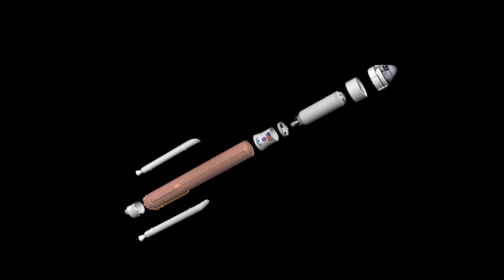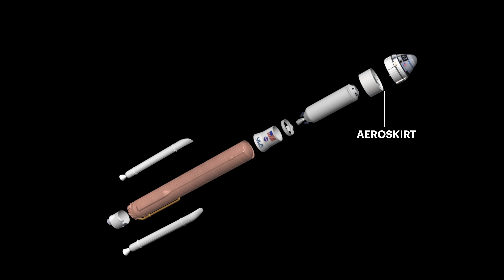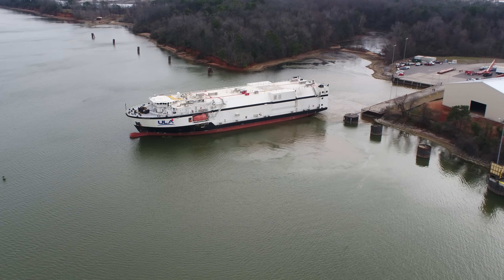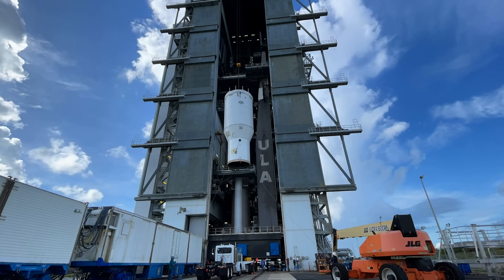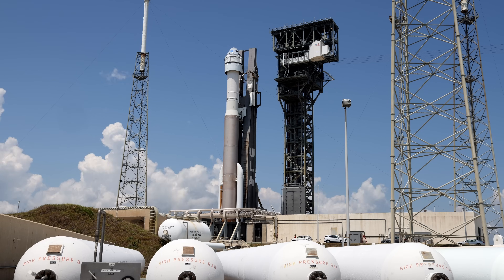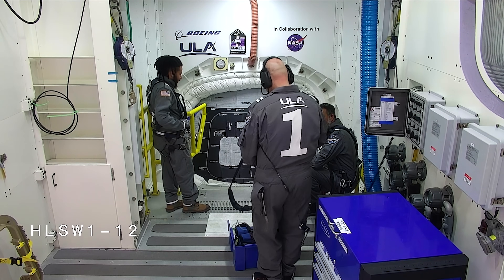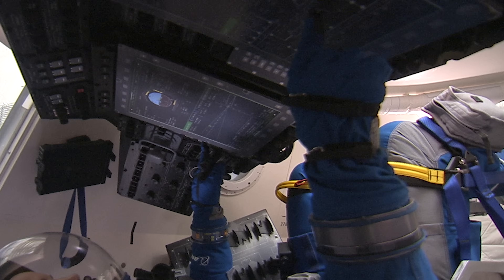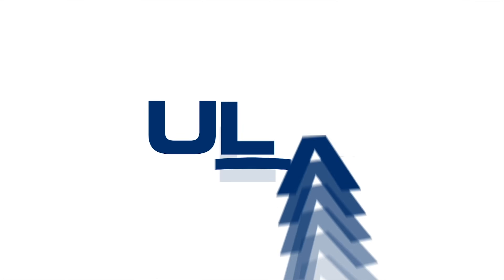Atlas V Starliner CFT: Processing and Stacking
Reigniting Atlas' legacy of launching humans to space, ULA is using an Atlas V rocket to launch the Crew Flight Test (CFT). Check out how the Atlas V rocket was stacked ahead of launch.